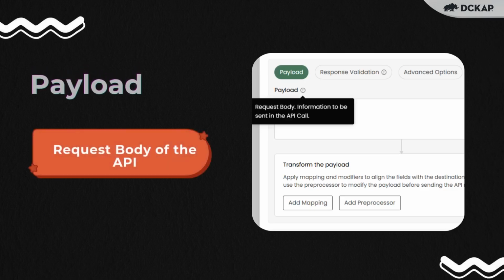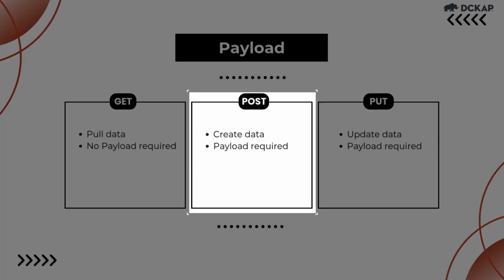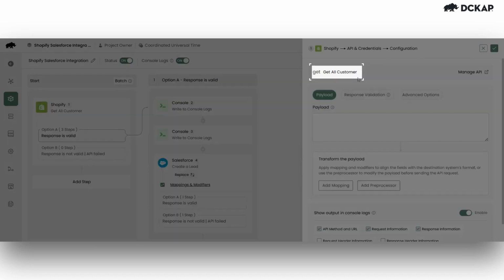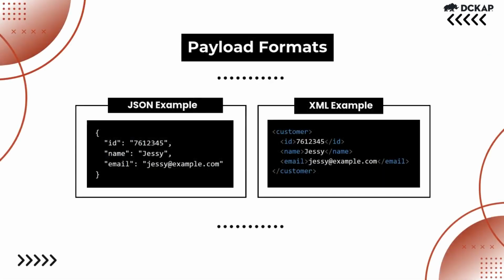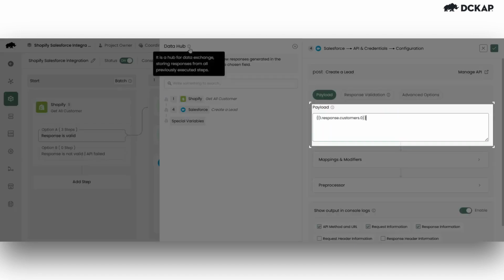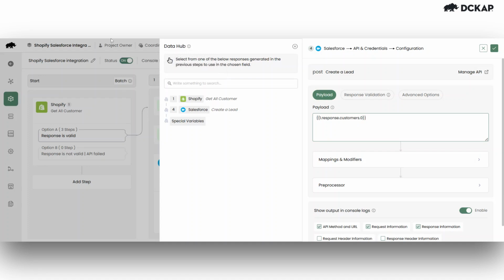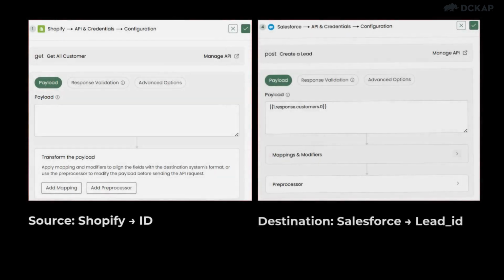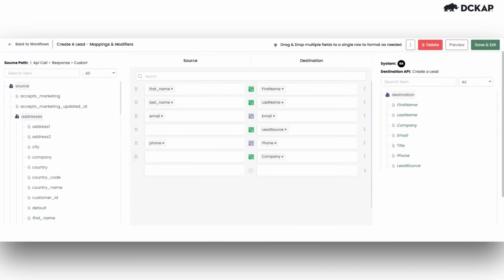Payload in the DCKAP Integrator | DCKAP Learning| Make Your Systems Talk to Each Other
In this video, we dive into the concept of Payload in the DCKAP Integrator and its crucial role in API integrations.

A Payload is the data sent in the request body of an API call, which facilitates communication between systems like Shopify and Salesforce.

You’ll learn when a Payload is required, such as for POST and PUT calls, and how it differs from GET calls, which don’t need a Payload.

We’ll also explore the common formats for Payloads, including JSON (the most popular choice) and XML.

Key points covered in the video:

✅When is a Payload Required?
POST and PUT calls need a Payload.
GET calls don't require a Payload.

✅Payload Formats:
Typically in JSON or XML format.

✅Dynamic Data:
Payloads often contain dynamic data that changes with each call.

✅Using the Data Hub:
Populate your Payload with data from previous steps in your workflow.

✅Handling Data Mismatches:
Use mappings and modifiers to adjust data to fit the destination system's requirements.